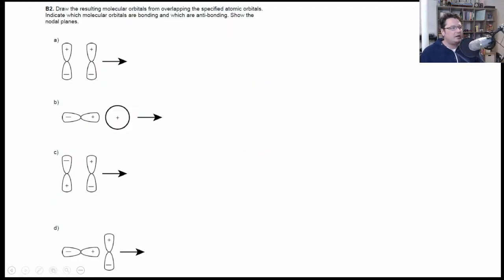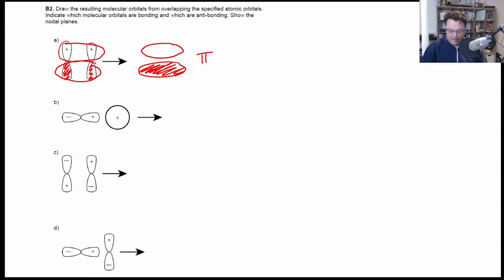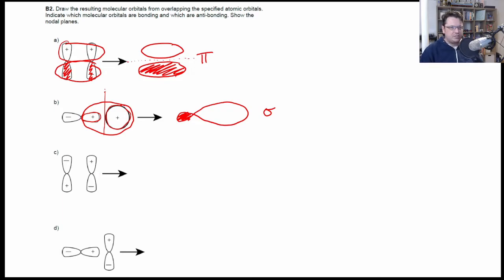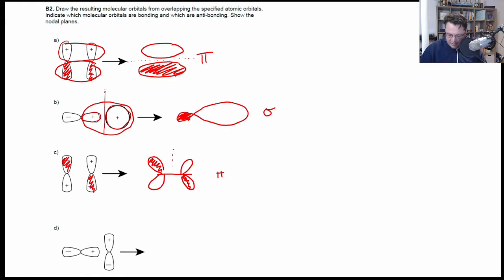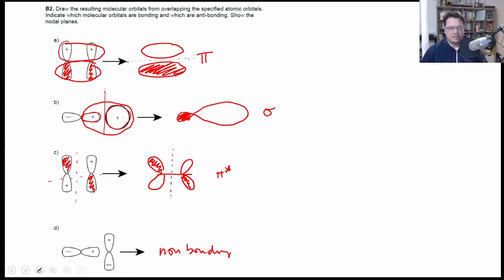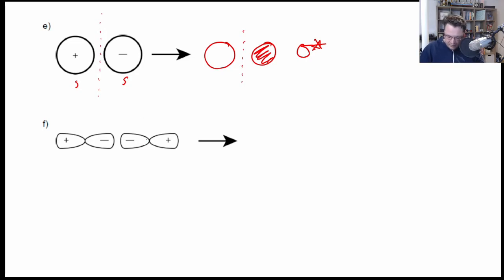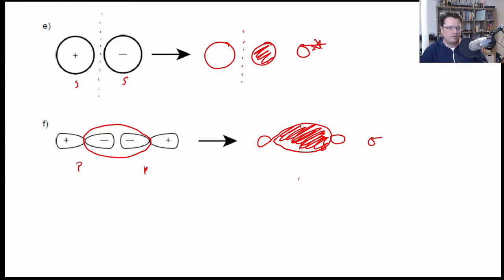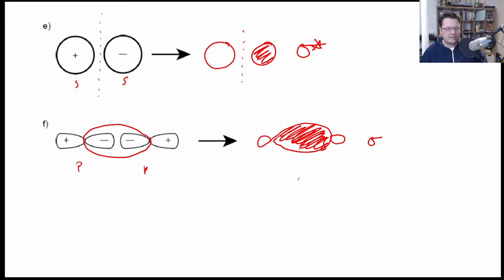Determining types of molecular orbitals from two atomic orbitals Su 5 B2